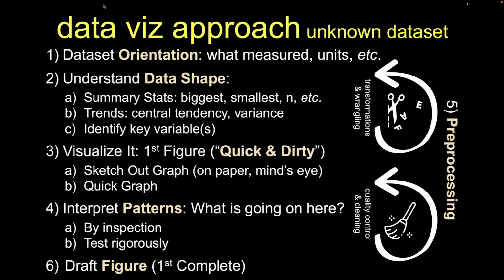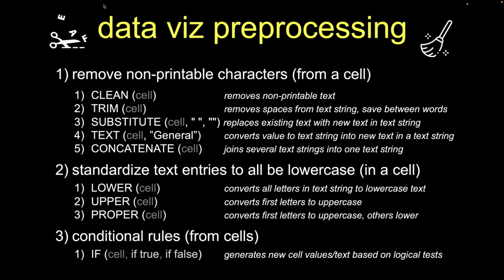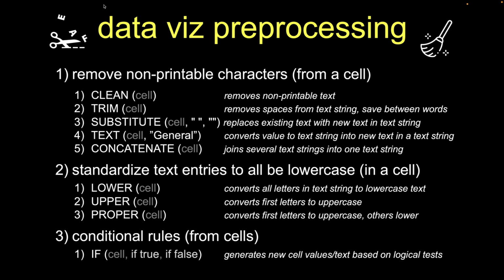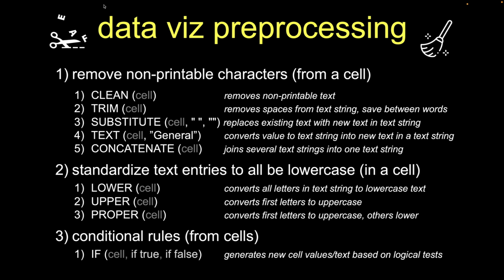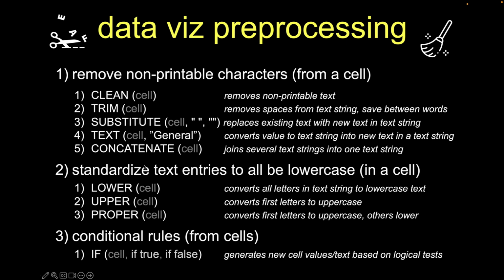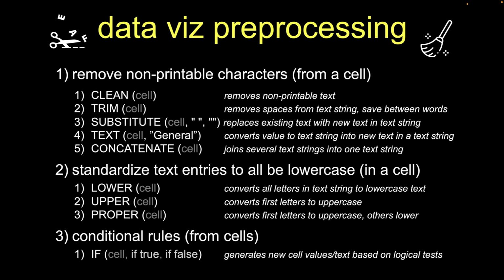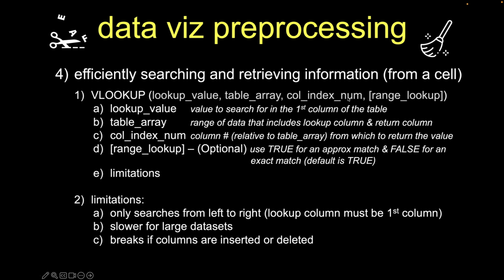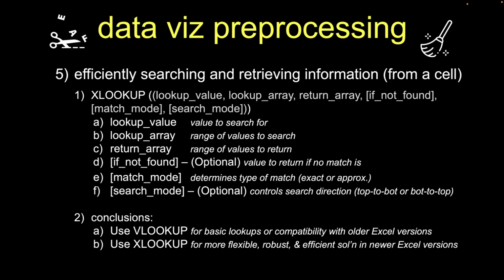Preprocessing-Spring Cleaning with Excel